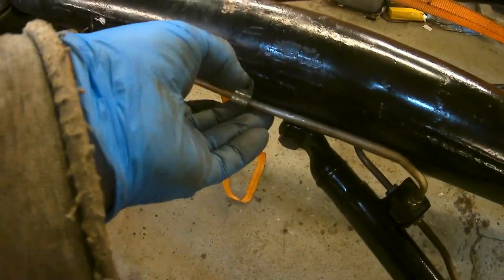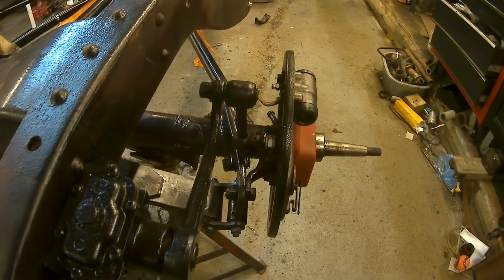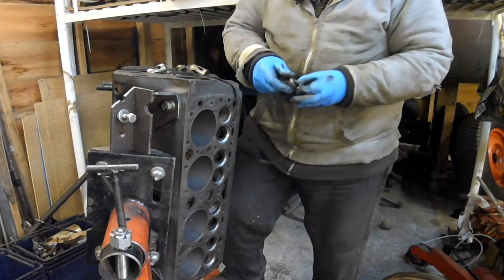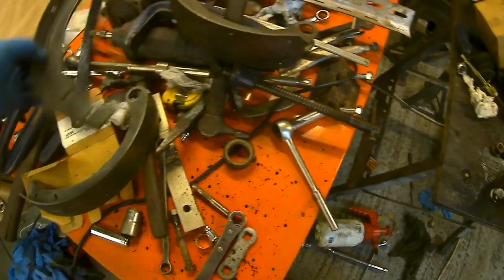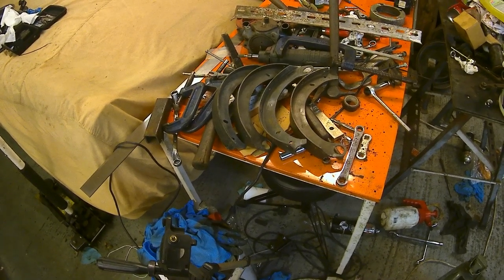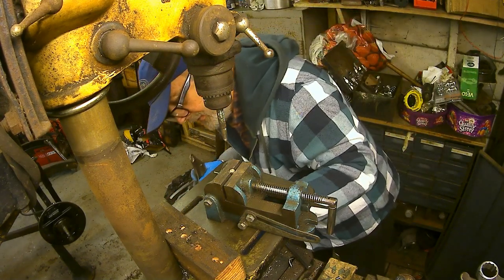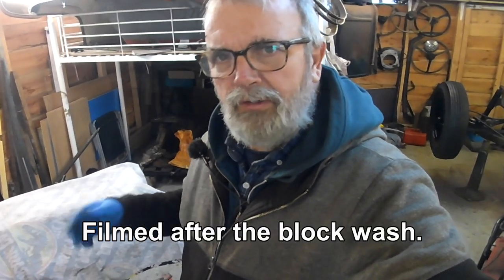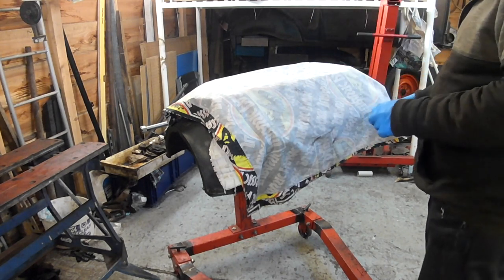Ford Flathead Crank Trial Fit. 32 Ford Brake Job. 32 Pt23 59 pt17.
Hello. Welcome to this weeks bit of nonsense from Mart's Garage.
This week on the 59 Flatty I show a novel method used to store the cam followers in the correct order. Then aided by my son Jack we trial fit the crank to make sure it fits ok. There is more to come on the flathead build so look out for future videos.
On the 32 I give a general roundup on progress so far and progress the job by relining the rear brake shoes and getting the rear brakes all fitted up.

So, again, bit by bit, both of my projects are moving along.

Take care and I'll catch you on the next one.

Mart.